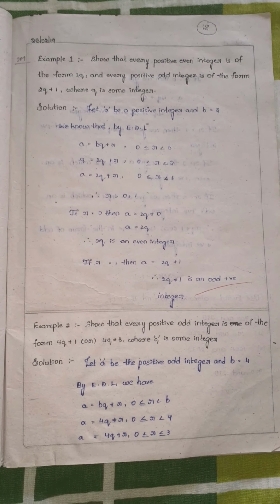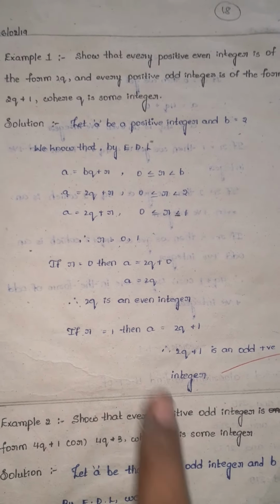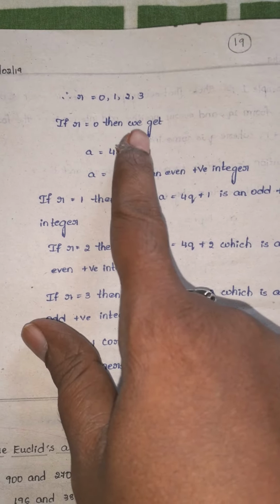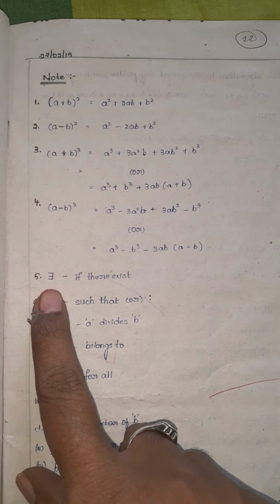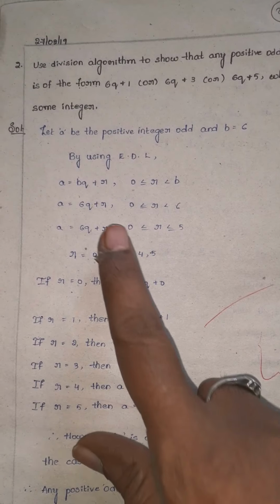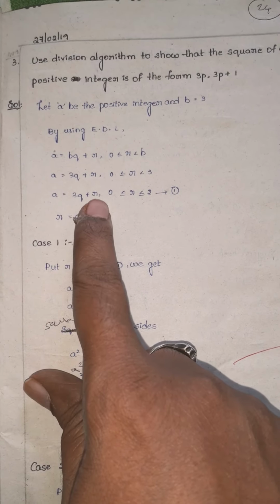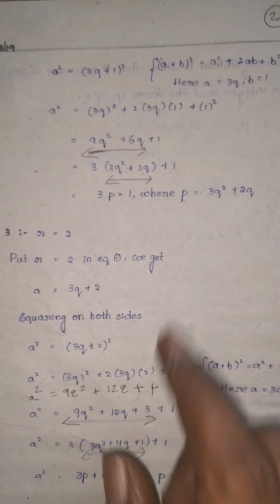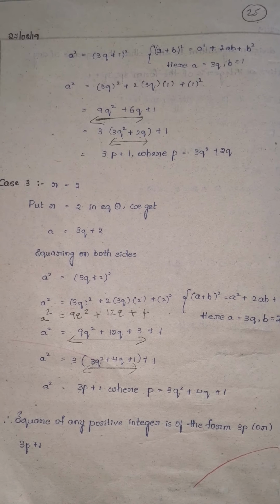ts and ap 10th class maths real numbers example 1,2 and exercise 1.1 2nd and 3rd problems part 4